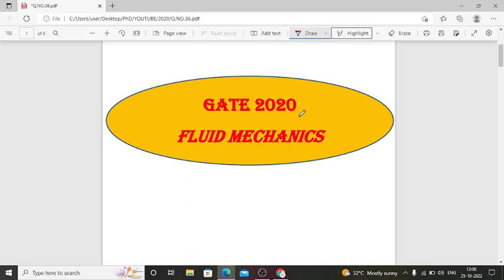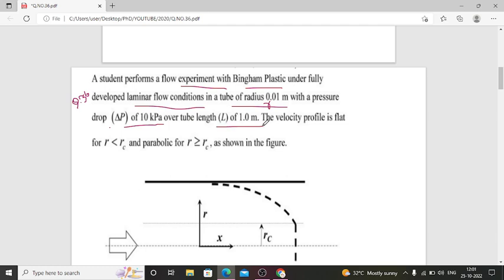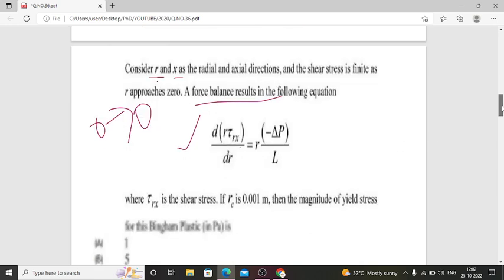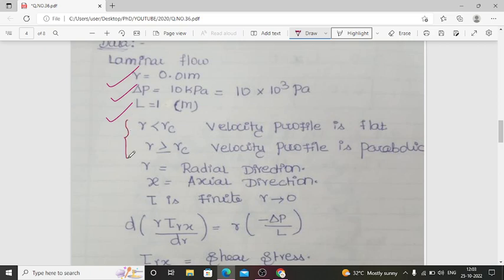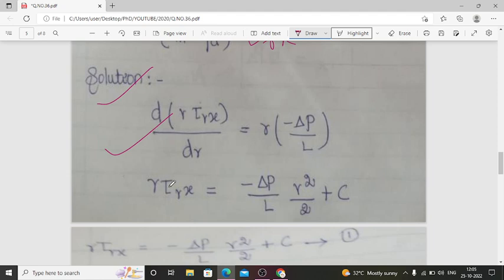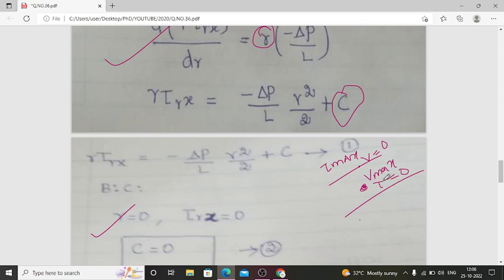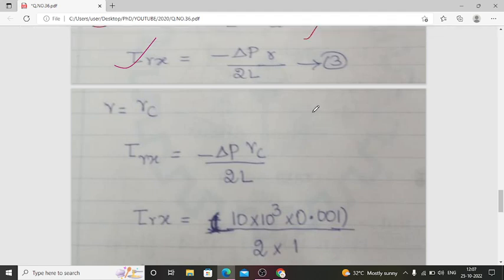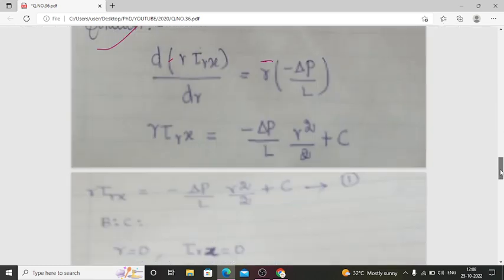CHEMICAL ENGINEERING GATE: 2020 FLUID MECHANICS (PART:03)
GATE 2020 QUESTION PAPER